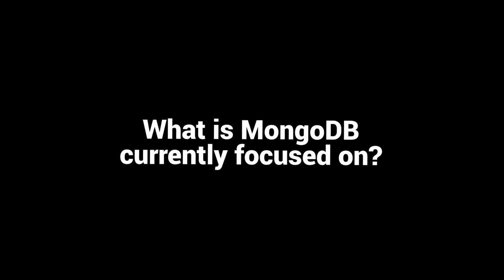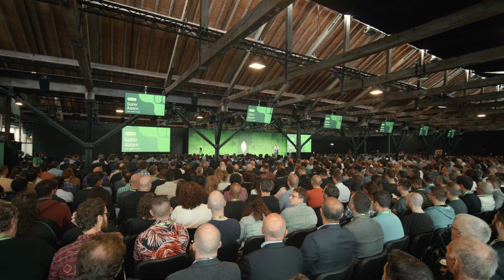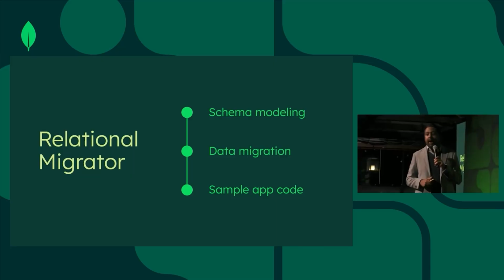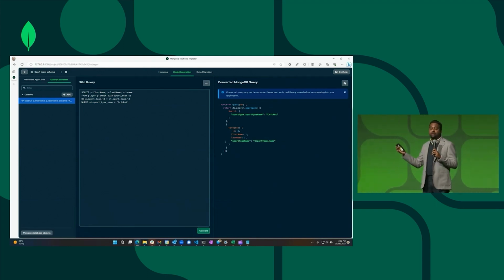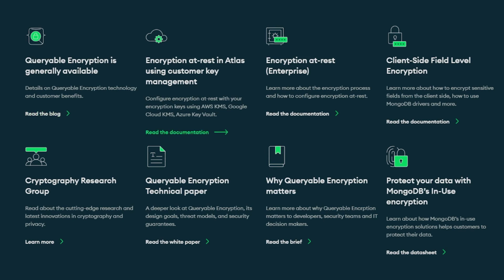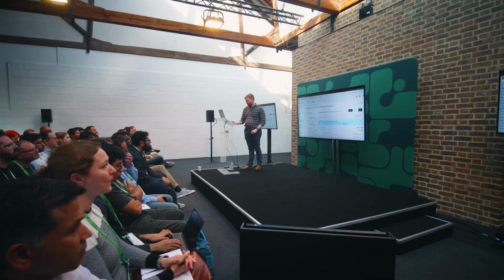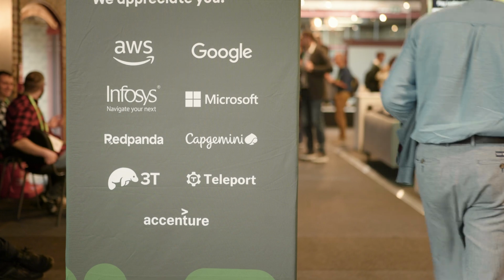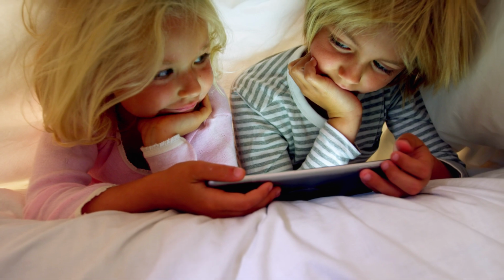MongoDB CPO Sahir Azam at .local London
Sahir Azam, Chief Product Officer at MongoDB, joins The Stack to talk about the company's priorities, new AI products and more.